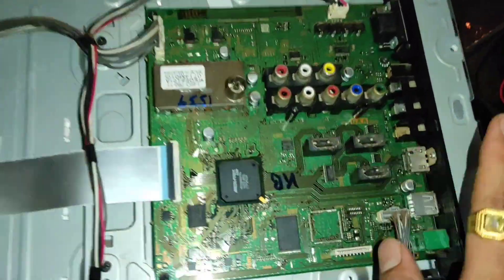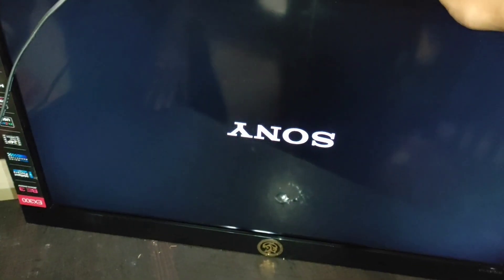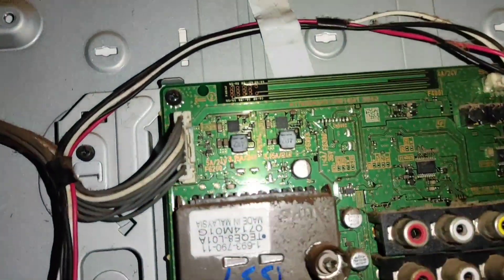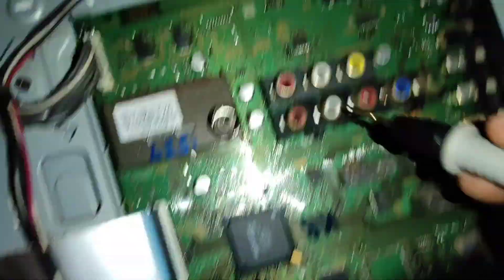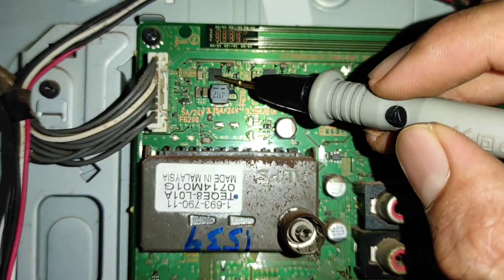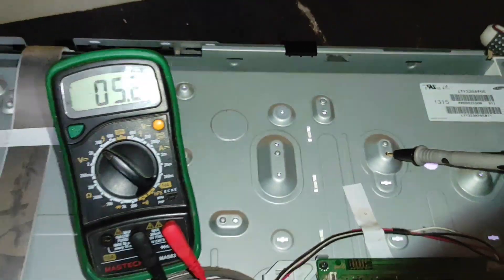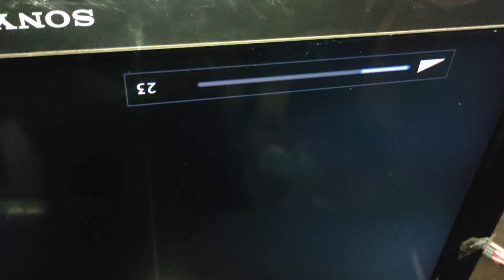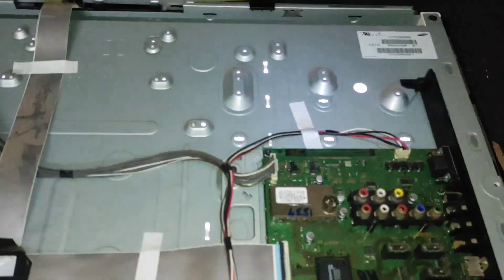Sony lcd tv 32EX300 standby error | turning on and off | tv is not turning on yellow to red led fix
🔧 Sony KLV-32EX300 LCD TV Turns Off Automatically | Yellow to Red Light Issue 🔧

Is your Sony LCD TV (KLV-32EX300) turning on and then immediately turning off, with the yellow light switching to red—but no blinking? This is a common standby issue in some older Sony models, and in this video, I show you what might be causing it and how to approach the repair.

🎯 In this video, you’ll learn:

The exact behavior of this issue (TV turns on, then shuts off)

What the yellow to solid red light indicates

Possible reasons (power board, inverter board, T-con issues, etc.)

Simple checks you can try before going to a technician

My findings and solution for the problem

📺 TV Model: Sony Bravia KLV-32EX300
📍 Issue: TV turns on → yellow light → solid red light → TV shuts down

👍 Like this video if it helped you, and drop a comment if you’ve faced the same issue.